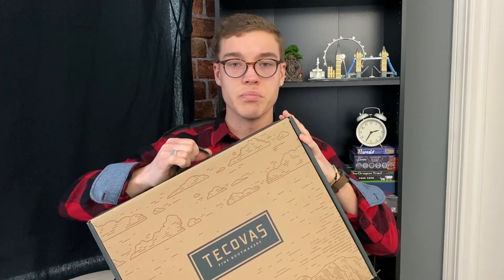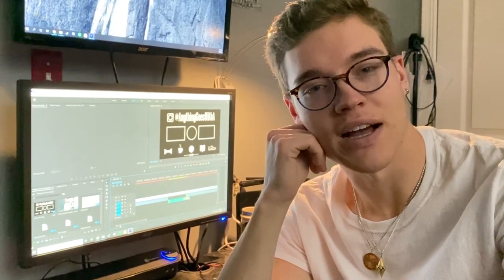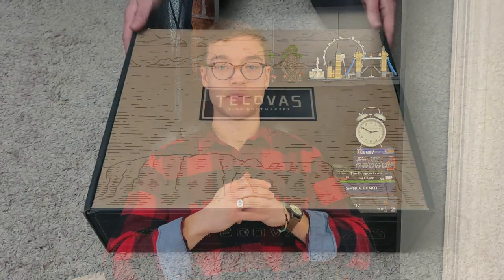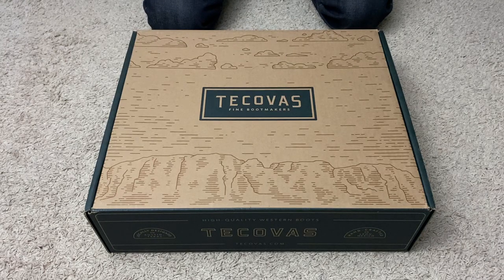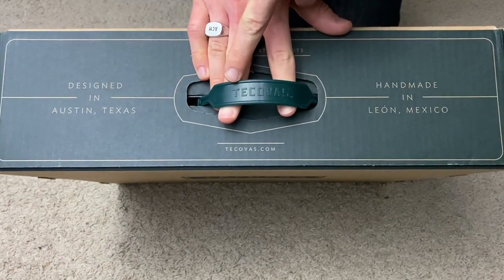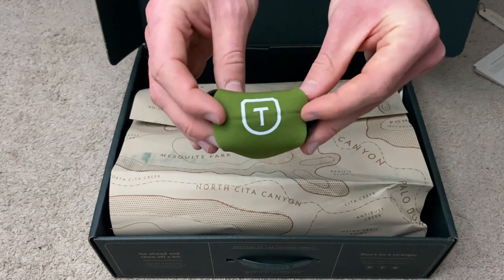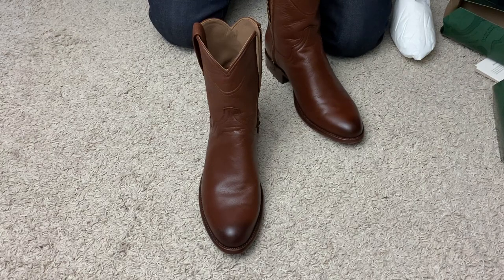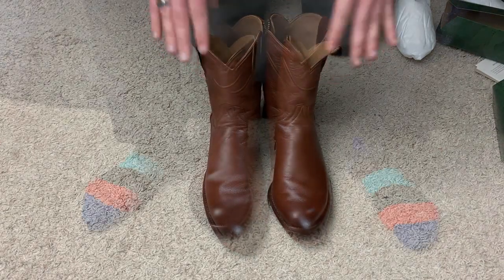The Dean Cowboy Boots by Tecovas Unboxing and Discussion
In today's video we will be discussing The Dean boots by Tecovas.

These are the first cowboy/western style boot I have owned and I love them. I think the styling is so cool and different. The narrow shank and zipper detailing make these boots much less bulky than some other western boots. I think these boots are really sharp and can be dressed up or down really flawlessly.

I hope you enjoy my video on them and as always, leave any thoughts below! If you're interested, check out my Instagram for additional content and video alerts.

-A